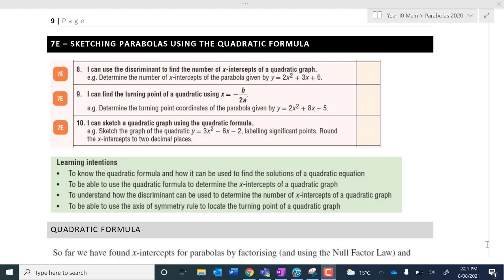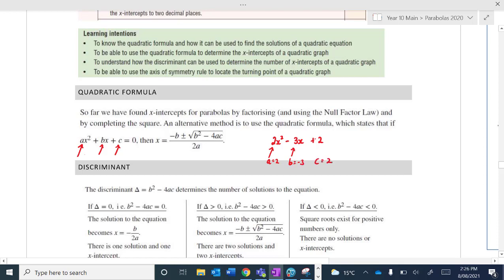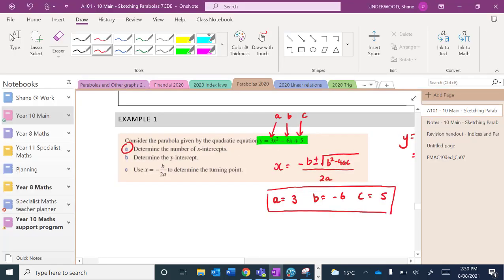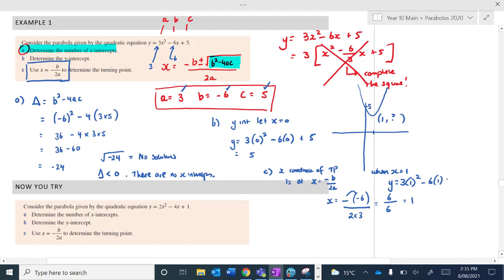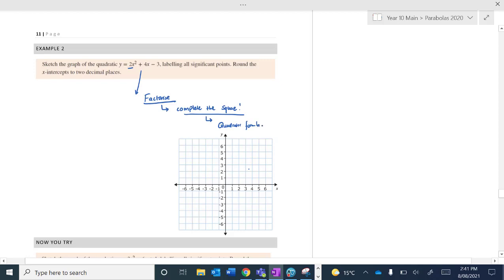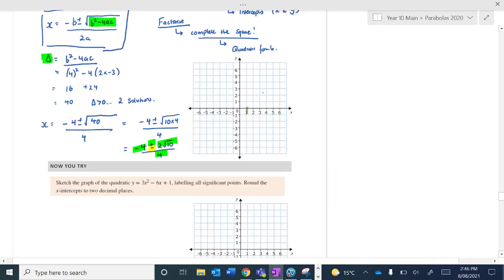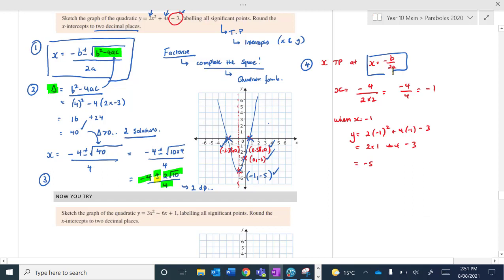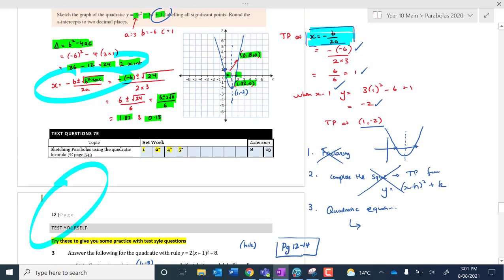Year 10 Mathematics - 7E Sketching using the Quadratic formula